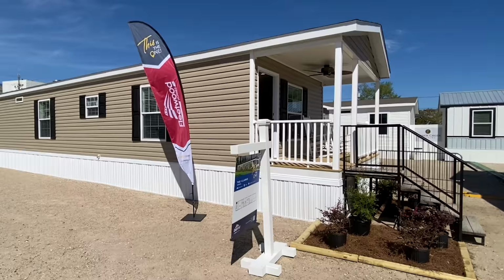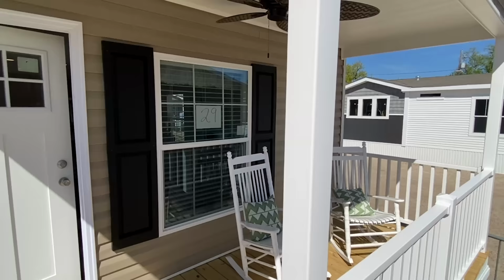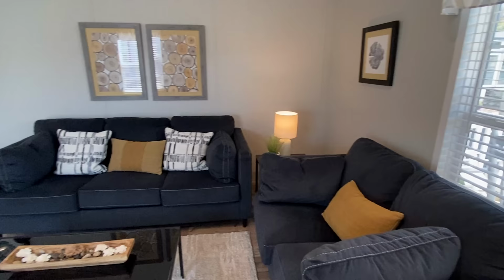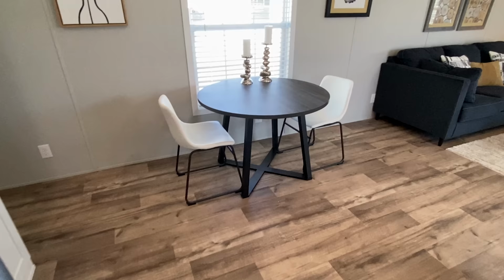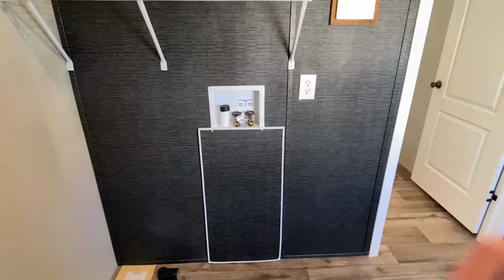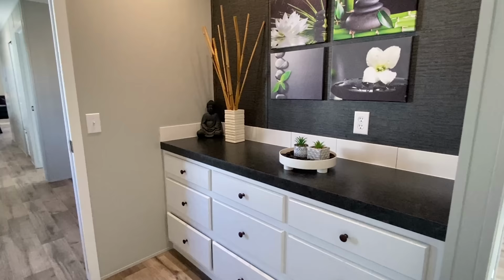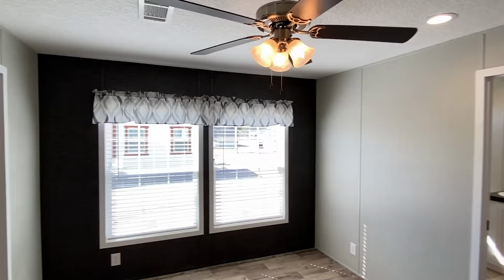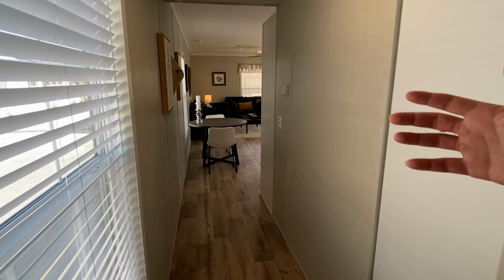WOW, it's a BIG single wide mobile home but only 2 bedrooms! Prefab House Tour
This new unique single wide mobile home is the seventeenth house I will be showing from the 2023 Biloxi Manufactured Housing Show! Stayed tuned I toured several brand new prefab home models and they will all be coming very soon! Hey friends, this is Chance with Chance's Home World and we have a single wide mobile home video tour video for you and it’s big but only 2 bedrooms!

This prefab house also has several different options and is built as a hud manufactured home! The manufacturer for this house is Fleetwood Homes). The model for this home is the “Clarke” This home has 2 bedrooms and 2 bathrooms and has roughly 1,140 square foot. Let me know what you think about the video! I hope you enjoy this mobile home walk through video.